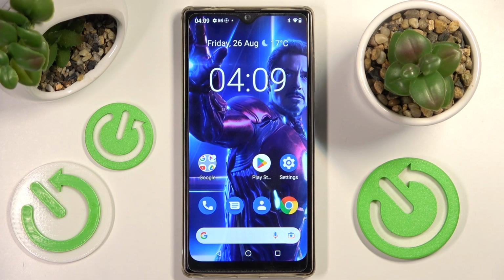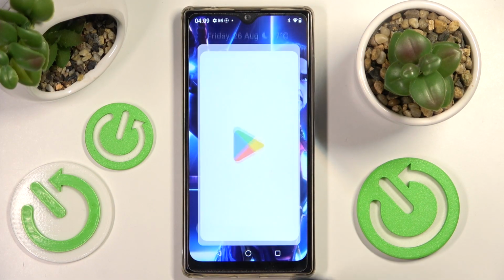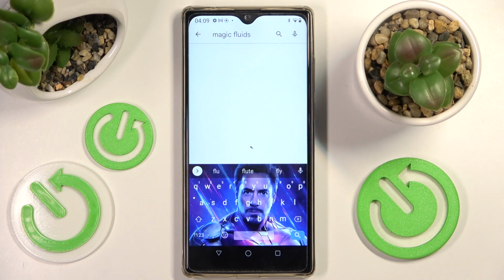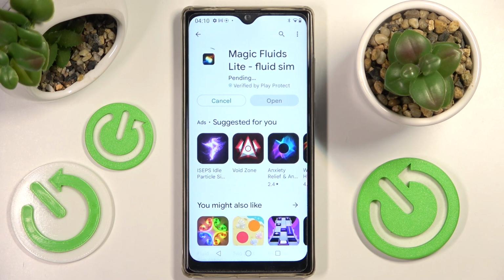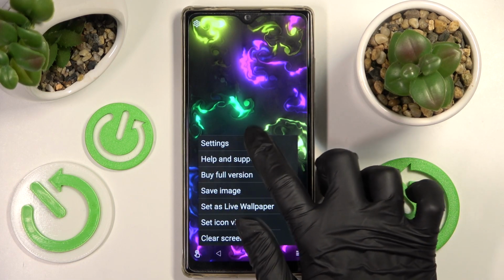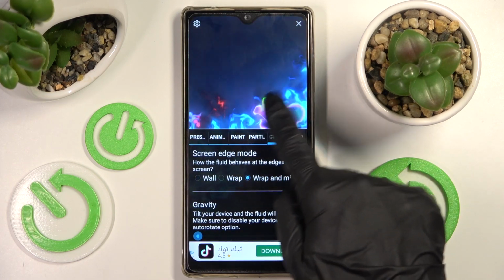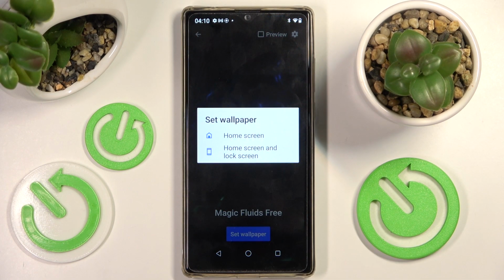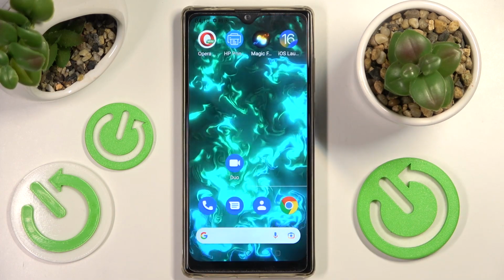How to install Live Wallpapers on CUBOT P50 – Magic Fluids App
Learn more about CUBOT P50

Our goal in this video was to show you how you can install live and colorful wallpapers on your CUBOT P50 smartphone through the use of a free Play Store application called Magic Fluids. In order to accomplish this task, we will use an app from the Play Store called Magic Fluids. Our specialists will explain how this app works in its smallest detail to you. Enjoy!

How to install live wallpapers on CUBOT P50? How to use Magic Fluids App on CUBOT P50? How to add live wallpapers on CUBOT P50?